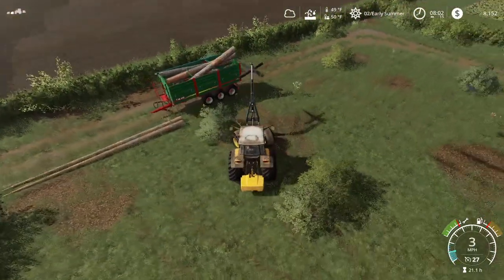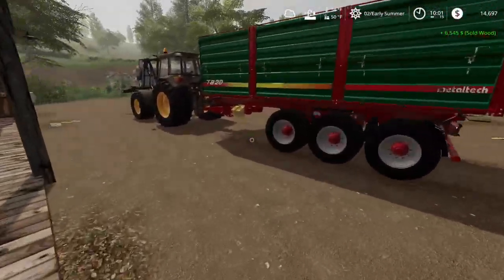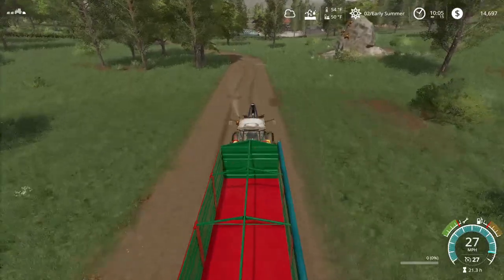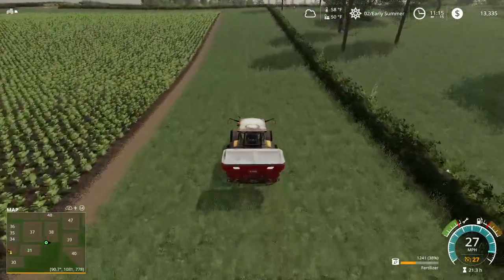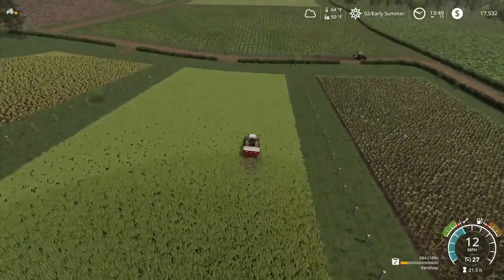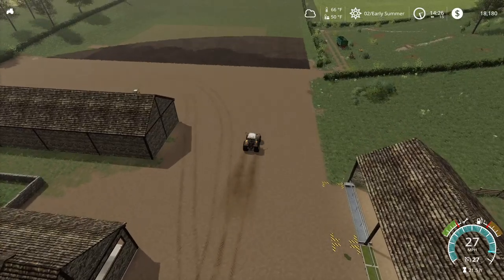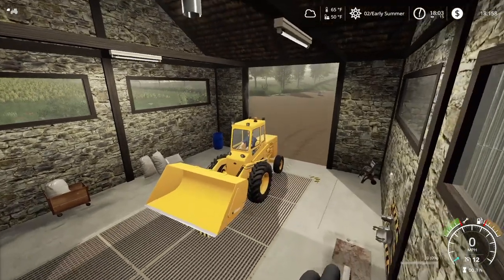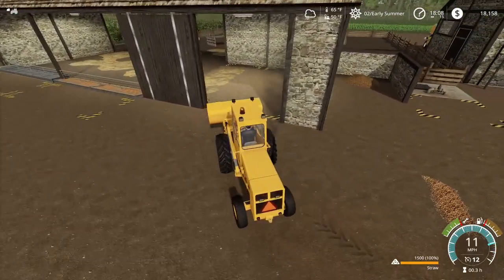#11, Neighbors at Mercury Farms, PS4, FS19, Multiplayer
More "Tree Cuttn' and Conversation"
Mercury Farms Episode 11 - Multiplayer - Seasons 19 - FS19 Lets Play - Farming Simulator 19
Map by ALiEN JiM. A big THANK YOU for creating it!
It's time to update my video editing computer.